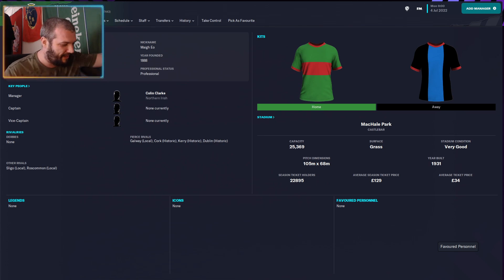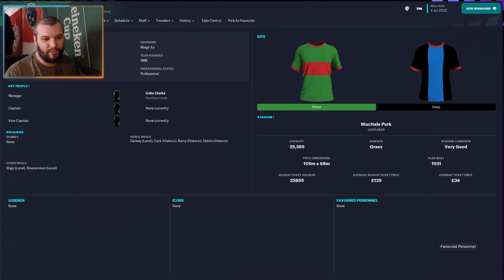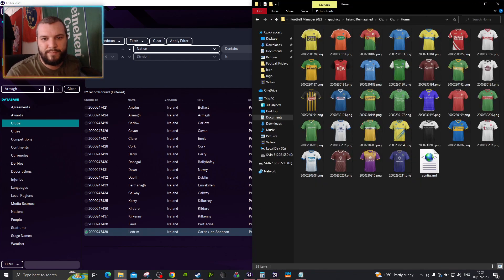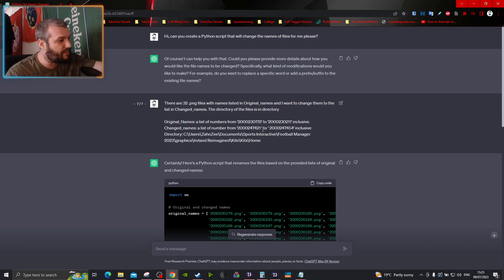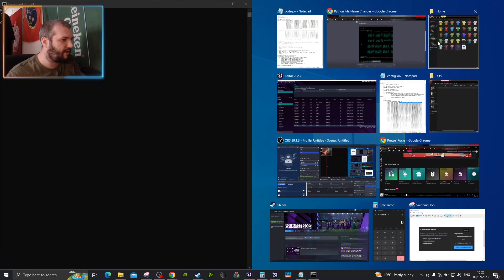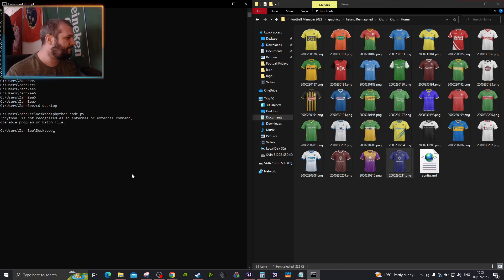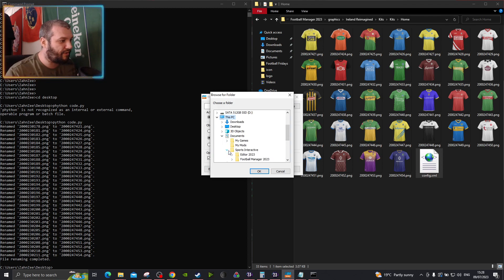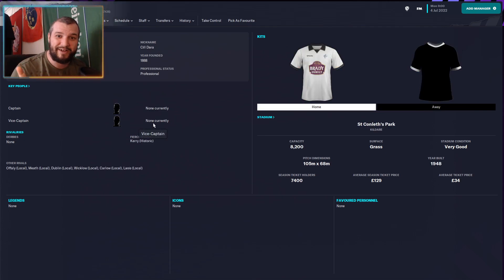Using ChatGPT to help make Kits and Logo packs